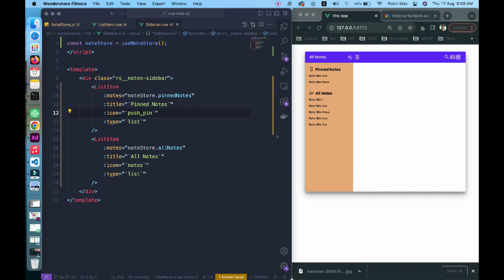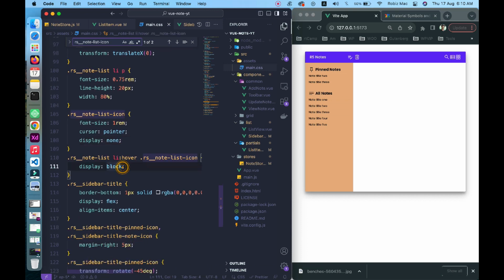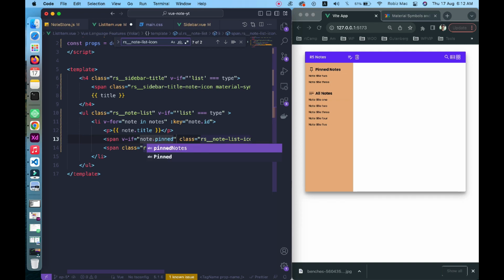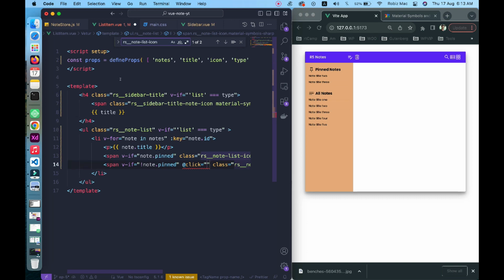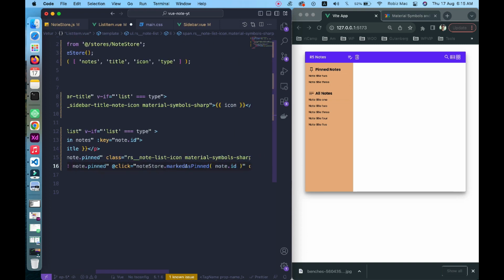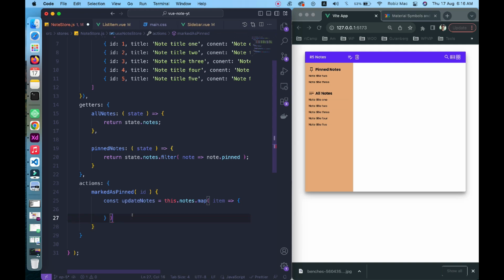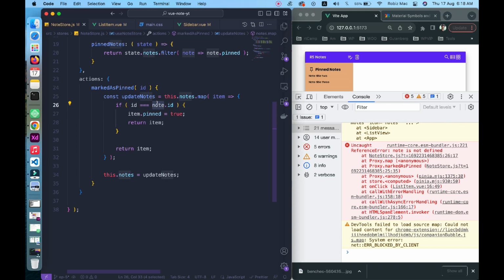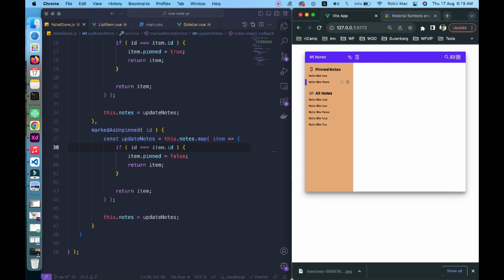Vue 3: Note App (Vue + Pinia) - 2023 - Part - 6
A modern Note app using vue.js and pinia.